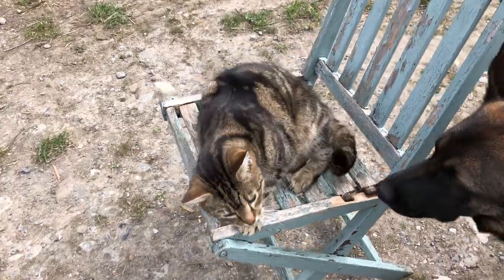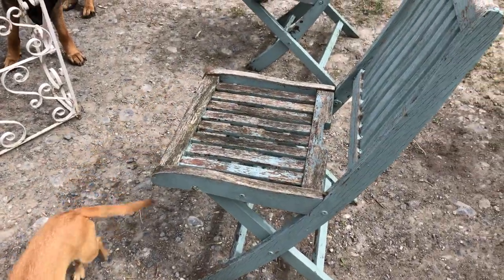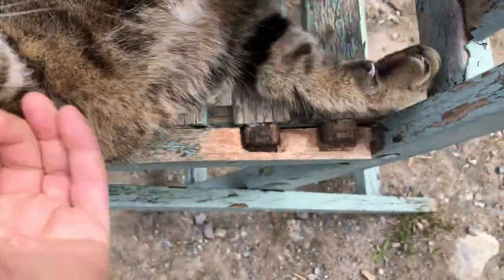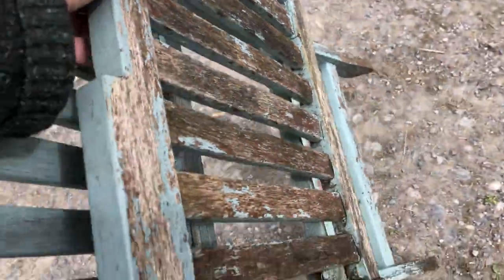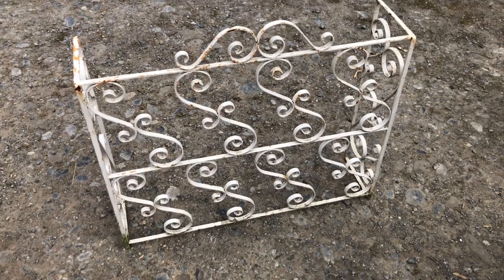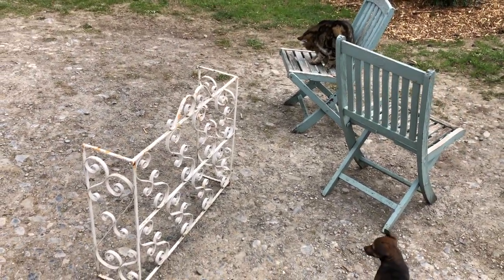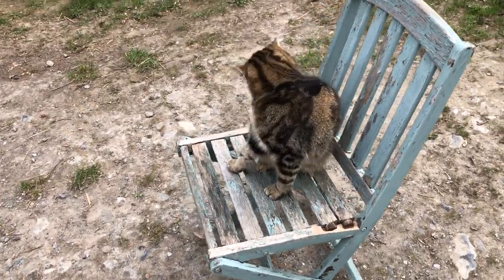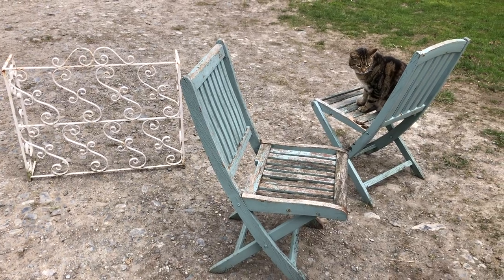Oh dear..... I went to the dump to rid myself of rubbish......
Sometimes I do enjoy a good freebee to up cycle into a useful item for use here on the farm. At least Ovenmitt seems to approve of these wooden folding garden chairs.